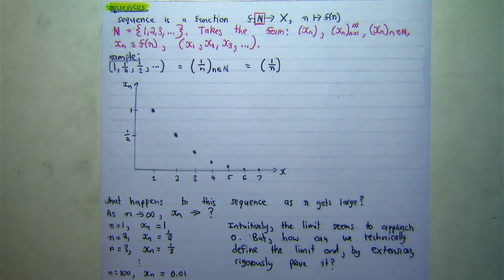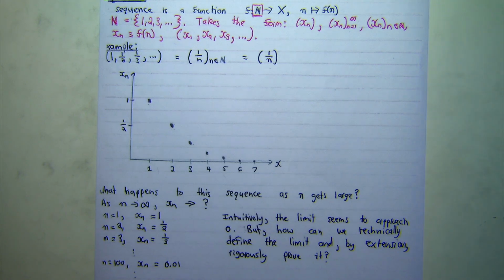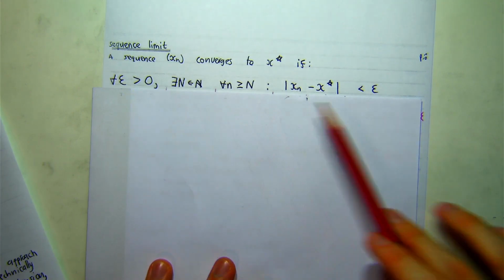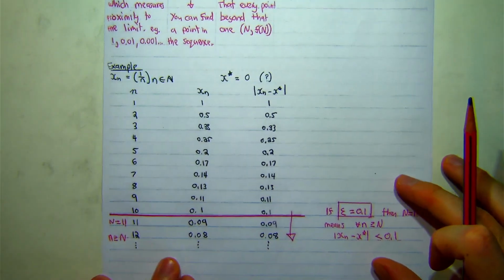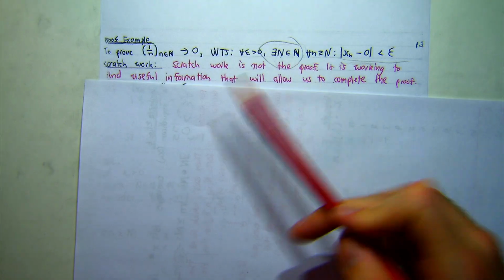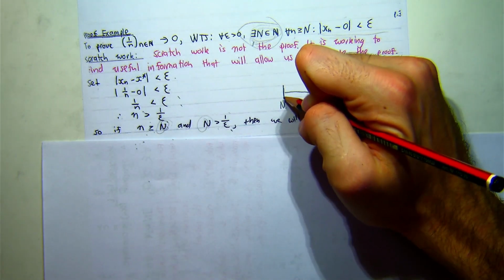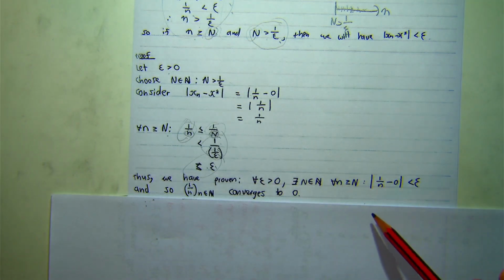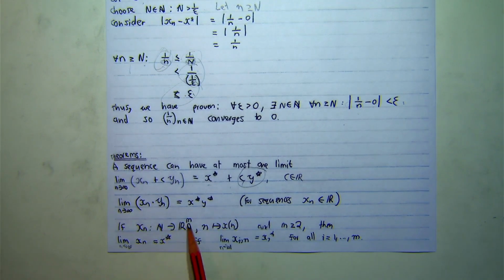Sequence Convergence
This video is on sequence convergence! In mathematics, a sequence is a list of numbers that follows a specific pattern. The concept of convergence in sequences is an important topic in calculus and real analysis. In this video, we'll explore the concept of sequence convergence and learn how to determine if a sequence of numbers converges to a specific limit. We'll discuss the difference between convergent and divergent sequences, and see how to not only calculate the limit, but also prove it.